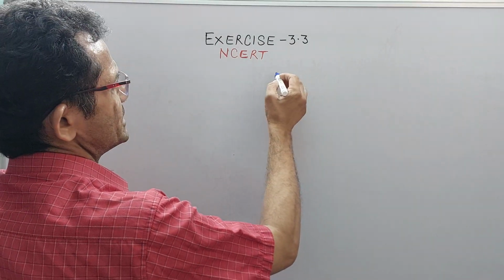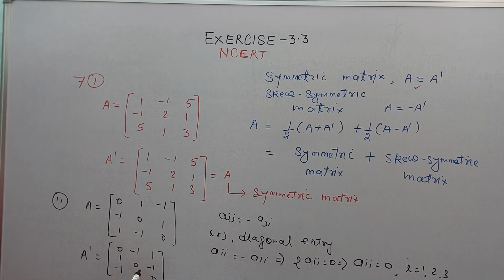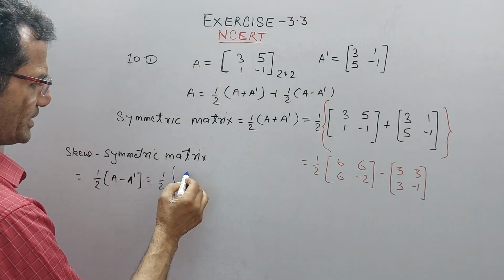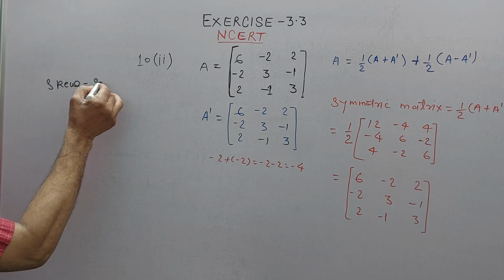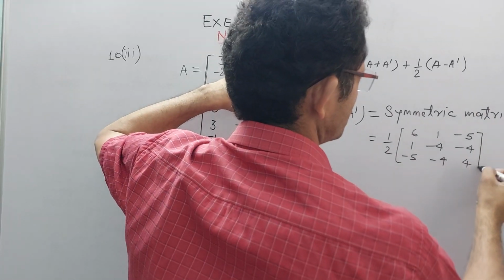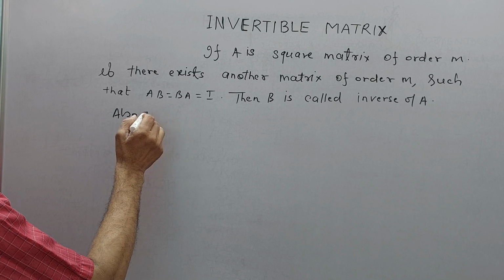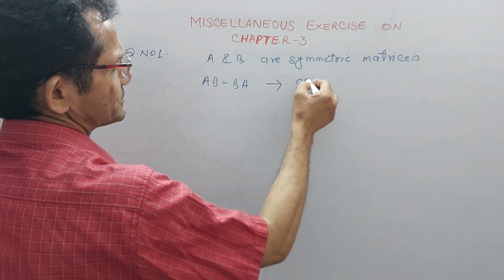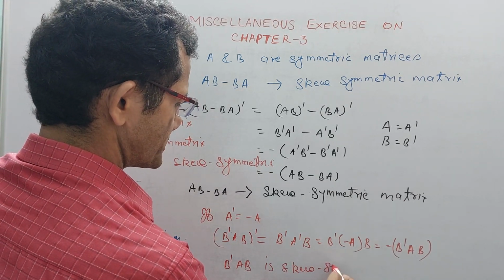MATRICES || PART-6 // 12th